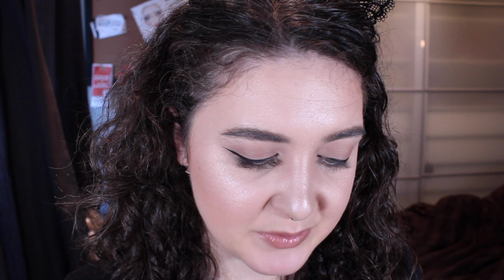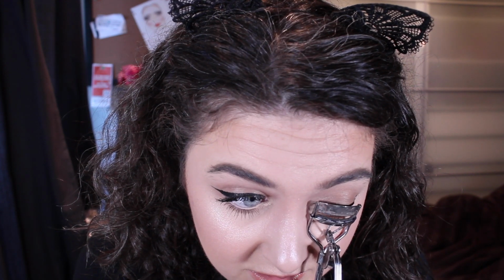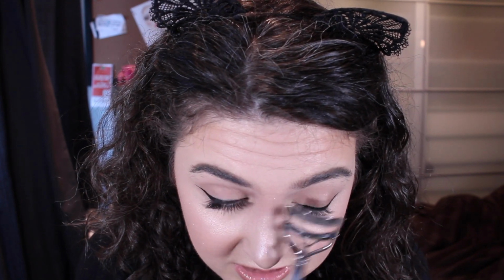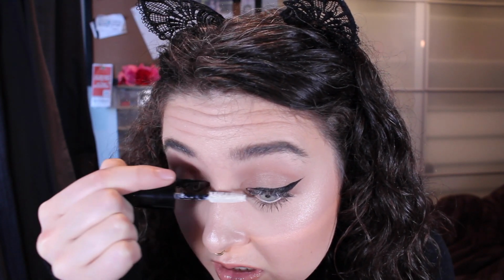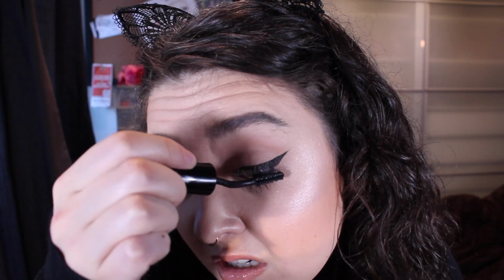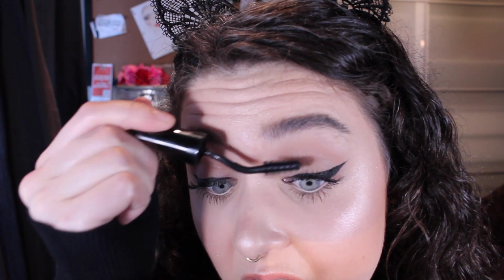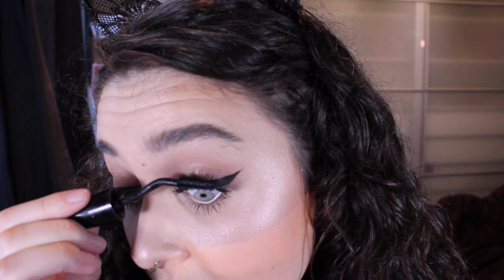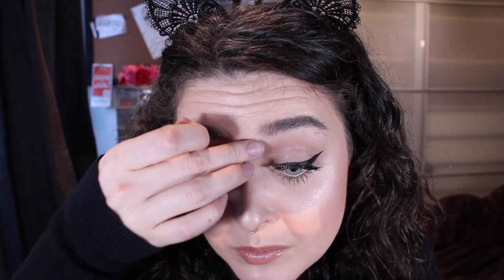Review and Wear Test of the Wet 'n Wild Mascara Primer | First Impression!!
Hey loves! Today I tried out a new mascara primer form the drugstore! If you want to see my thoughts and how it lasted throughout the day just keep on watching!! Let me know your fav mascara primer!!